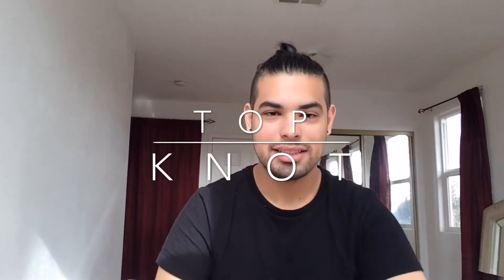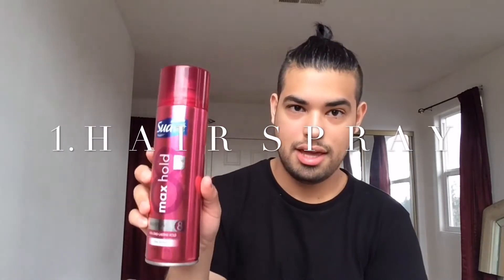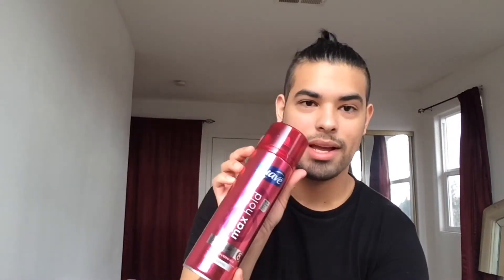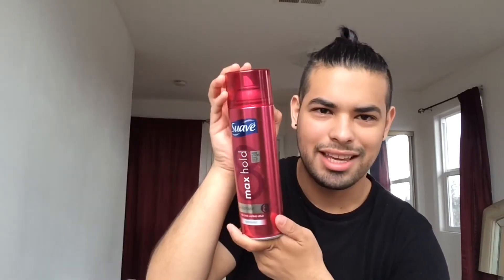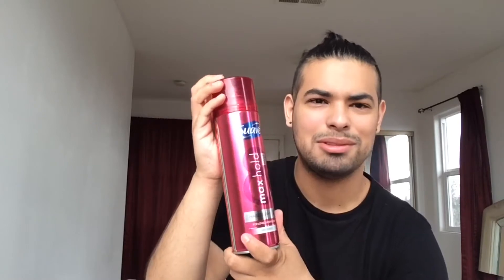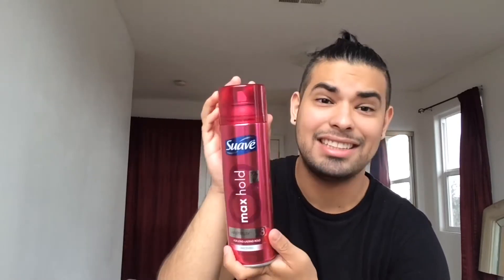How to: Top Knot - Men's Hair Tutorial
Hey everyone! Here's a simple tutorial for a top knot hairstyle. Make sure to check back for more videos and share the video!

Intro: Unity by TheFatRat
Background: Love by Maxzwell
Courtesy of TrapBomb (follow their channels!)